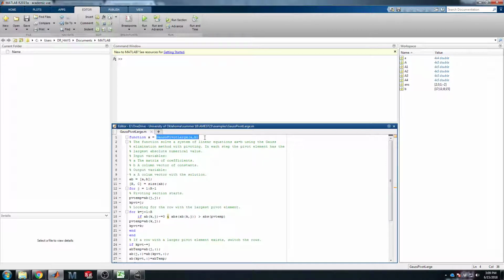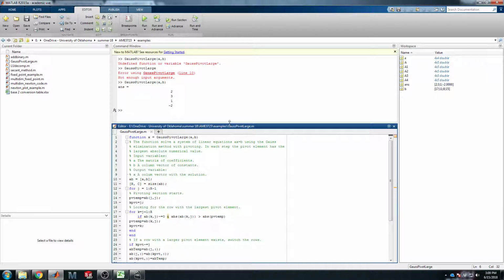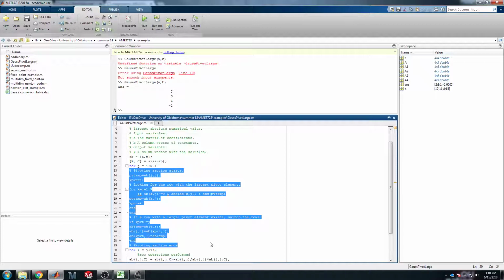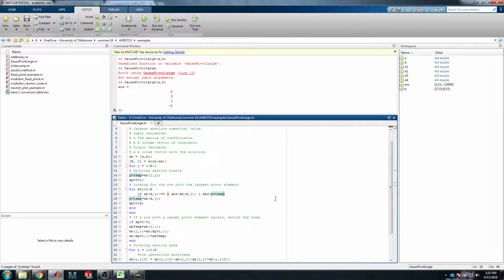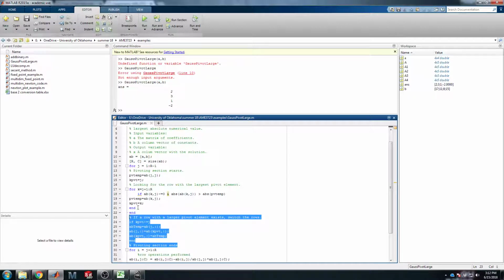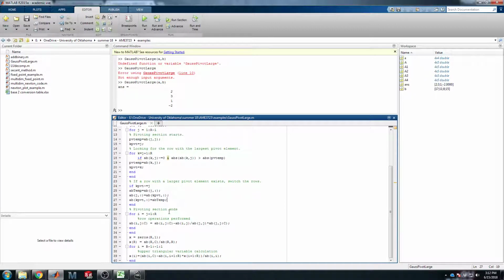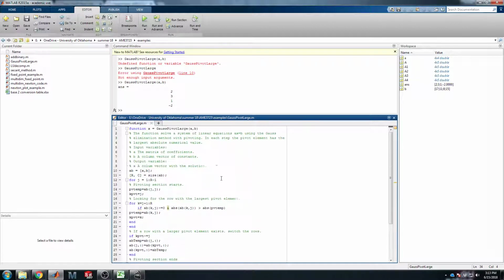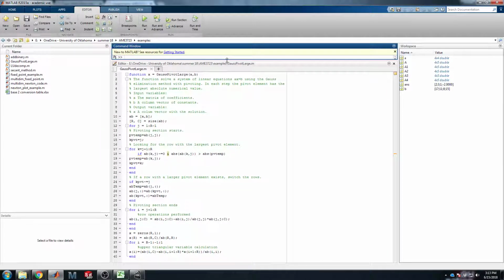Walkthrough of Gauss Elimination code